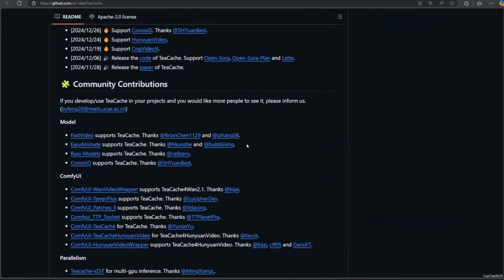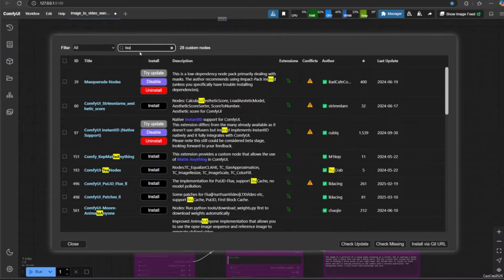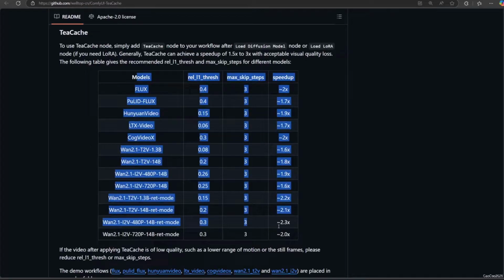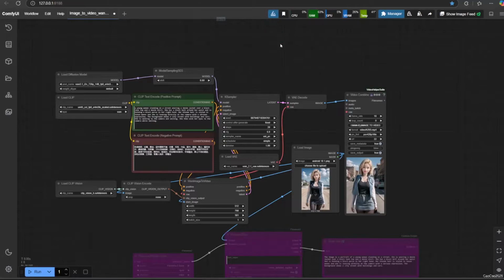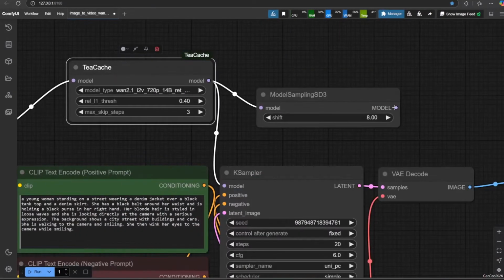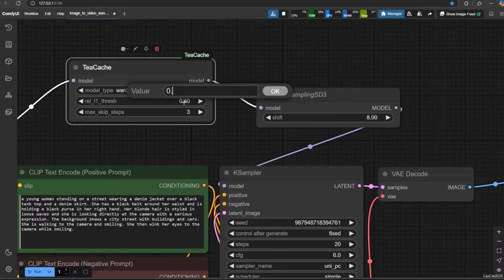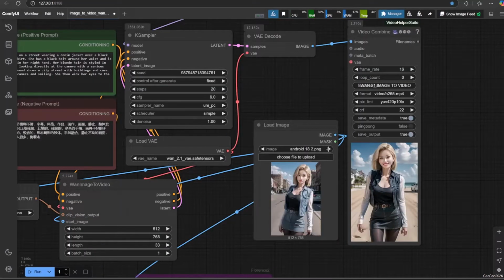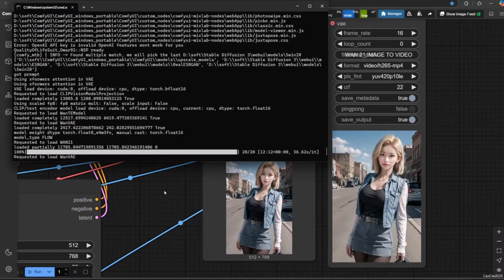Increase Wan 2.1 Video Generation Speed in ComfyUI with TeaCache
Turbocharge your WAN 2.1 animation workflow with Teacache! This tutorial shows you how to significantly increase the speed and efficiency of your WAN 2.1 animations in ComfyUI by leveraging Teacache. Learn how to:

Install and configure Teacache for seamless integration with WAN 2.1.
Understand how Teacache optimizes animation generation.
Implement best practices for maximizing performance gains.
Troubleshoot common issues and fine-tune your settings.
See real-world examples of increased generation speed.
This video is essential for anyone looking to optimize their WAN 2.1 animation workflow and save valuable time.